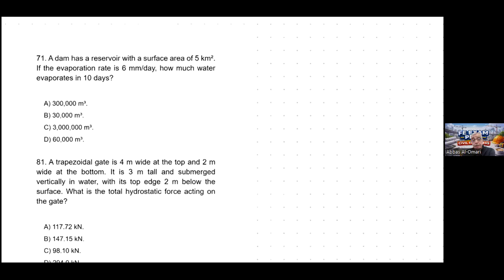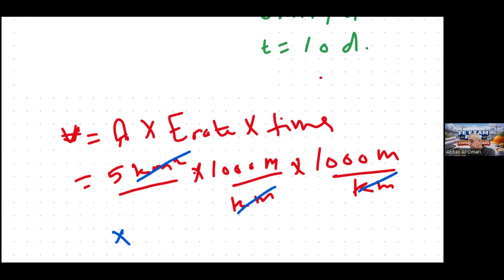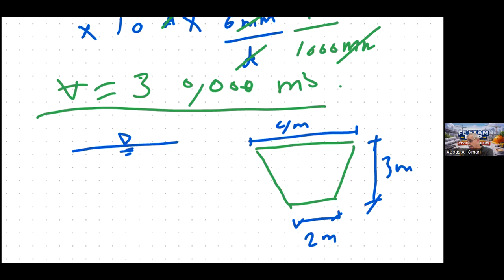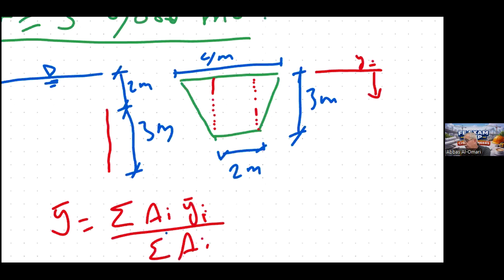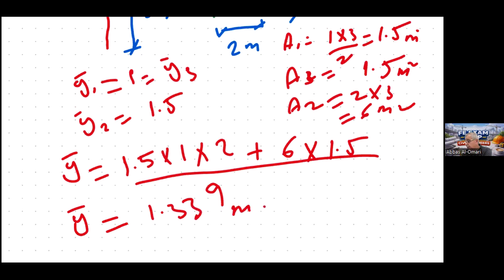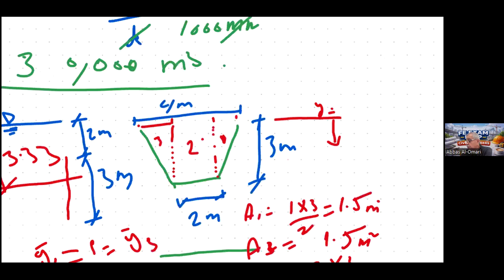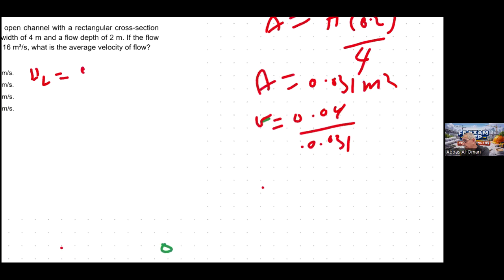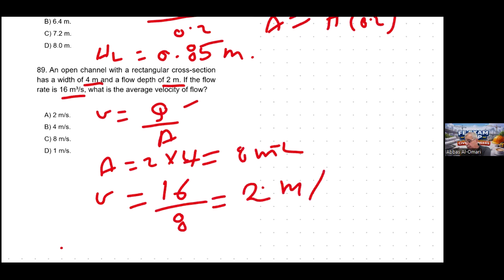CE FE exam Fluid and Hydraulics 7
In this video Fluid mechanics and hydraulics problems from the CE FE exam are explained and solved.